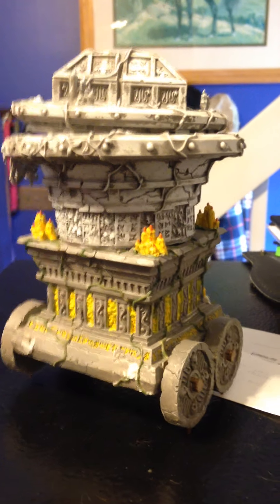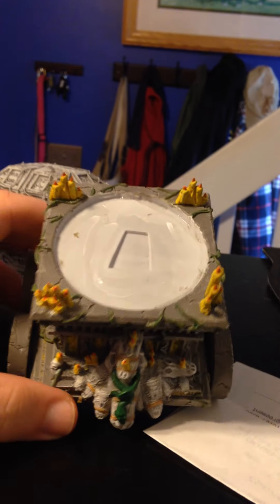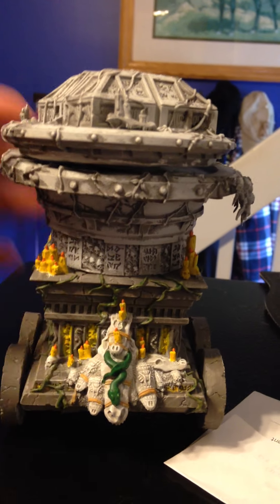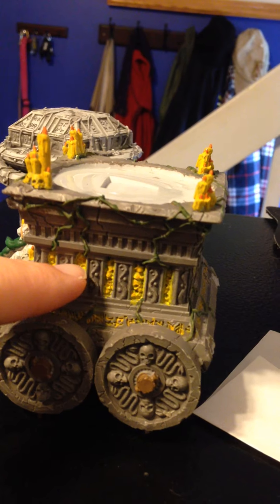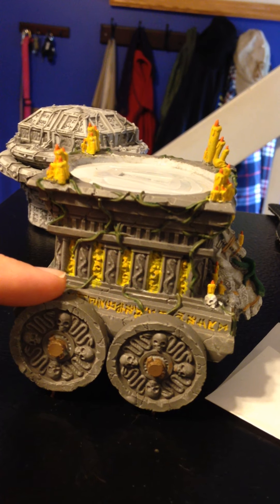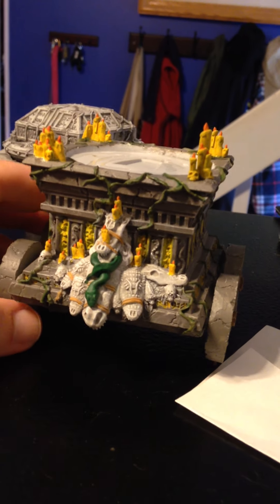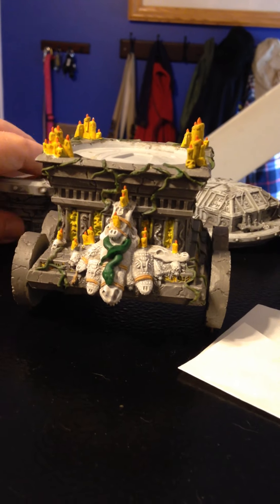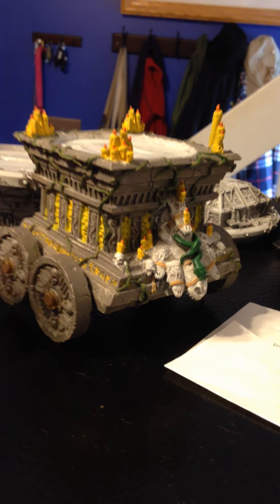Sacral vault part 1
First part of the vault done for gators.  Let me know what yall think. Also, let me know if yall would like to see any other models on the channel. If I have them I'll paint them up.